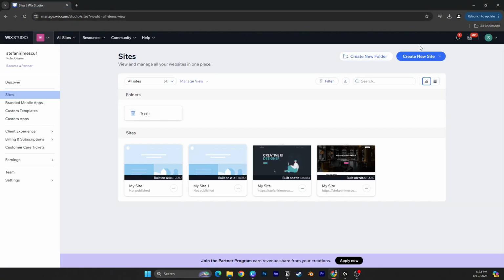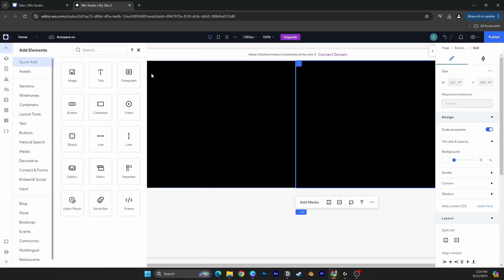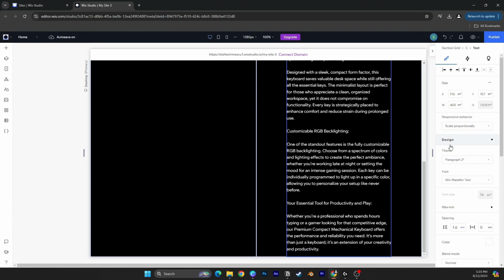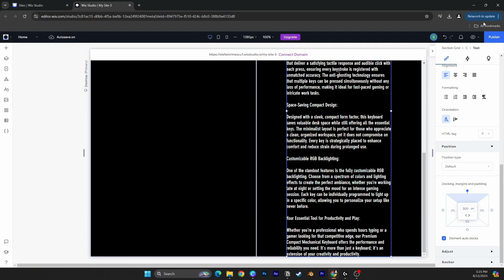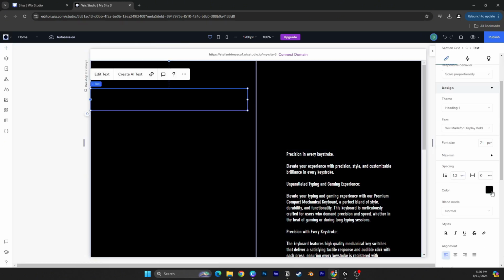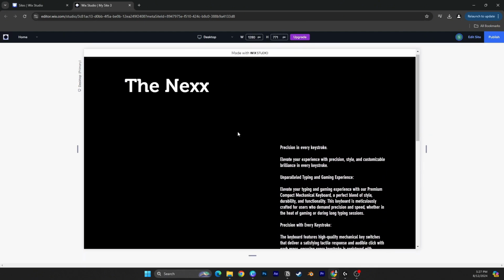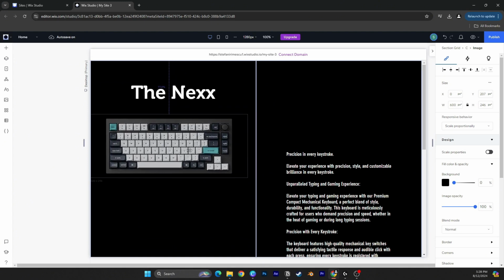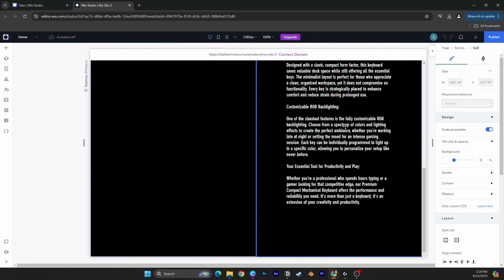How to Create a Half Sticky, Half Scrolling Section - Tutorial for Beginners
What you'll learn:

How to split sections into cells
Customizing text and adding margins
Setting up sticky elements for a modern scrolling effect
Tips for aligning and positioning images
By the end of this video, you'll have a fully functional design that can take your Wix site to the next level.